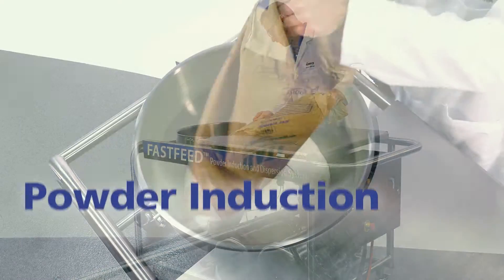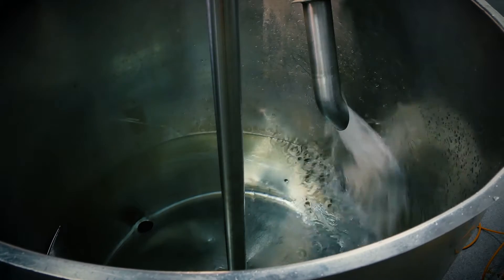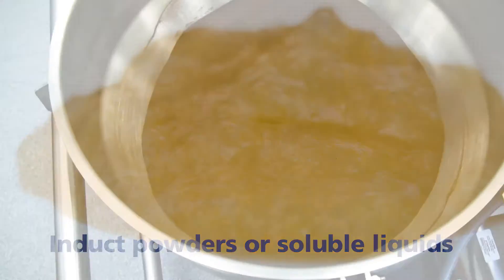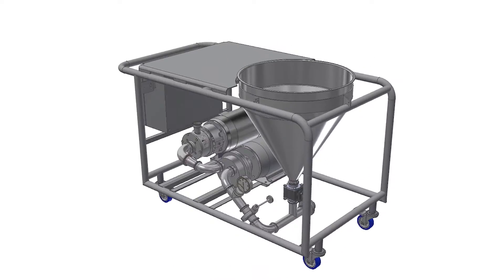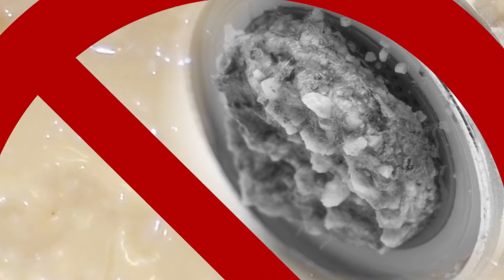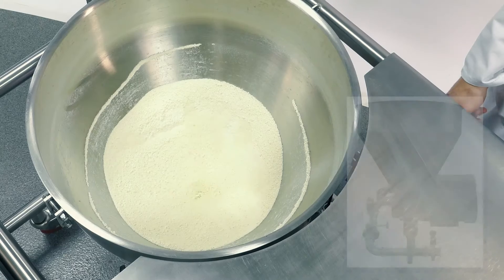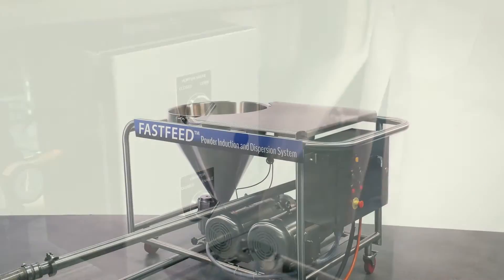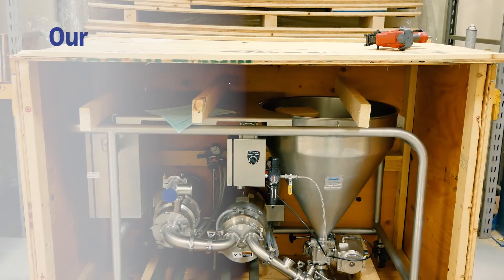Fastfeed™ Powder Induction and Dispersion System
The Admix Fastfeed powder induction and dispersion system consistently delivers perfect product across any batch size. This integrated, skid-mounted system is revolutionizing batching by enabling processors to:

•Cut batch times in half
•Improve operator safety and ergonomics
•Reduce energy consumption up to 70%
•Eliminate dusting and reduce air entrainment

Need a deeper look at high shear mixing and powders into liquids (including powder induction)?